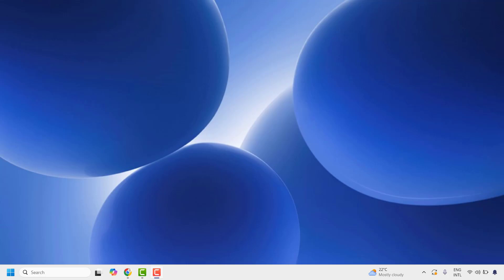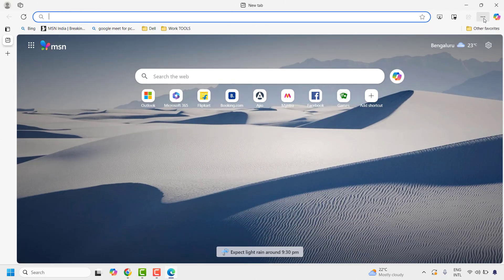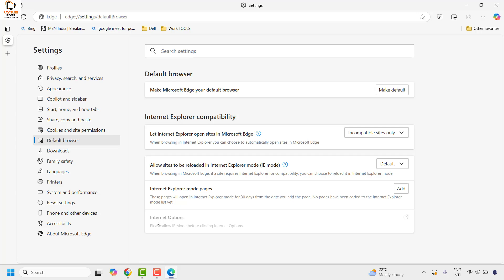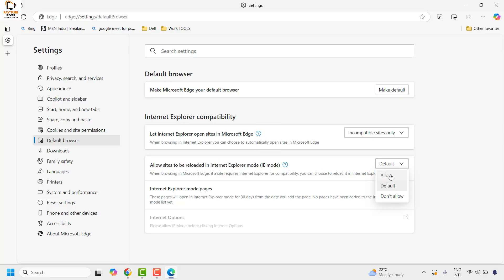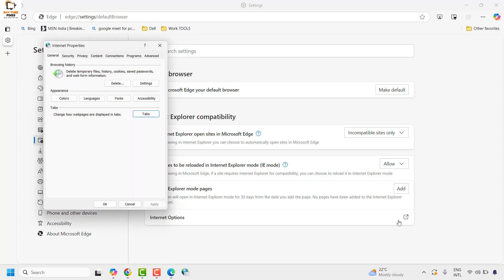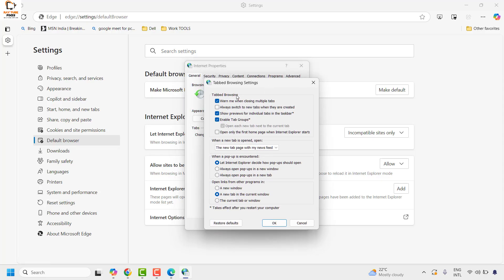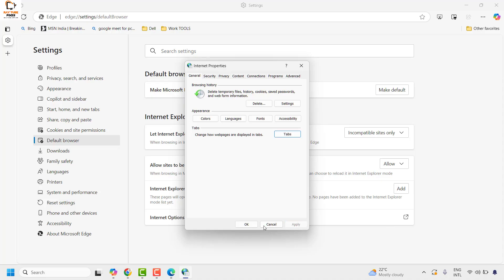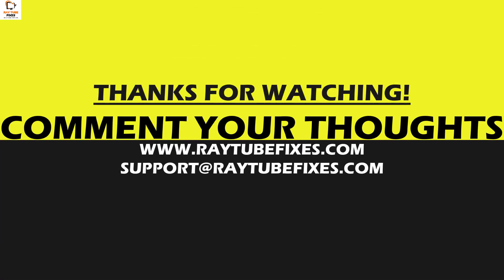How to Set Edge to Open Links in New Tab Automatically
Step-by-Step guide on how to configure Microsoft Edge to open links in a new tab automatically. In this video, we'll walk you through the simple settings adjustments needed to enhance your browsing experience. Whether you're a beginner or a seasoned user, this tutorial will help you navigate Edge's features with ease.